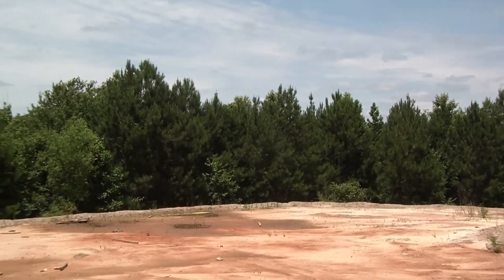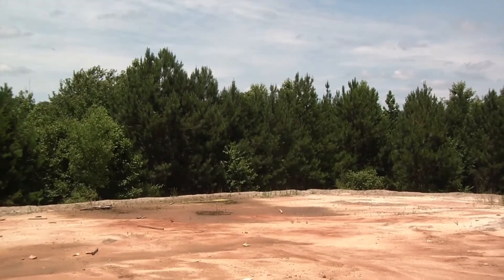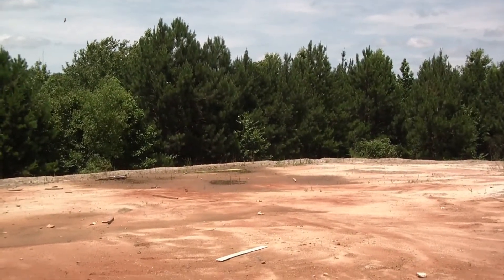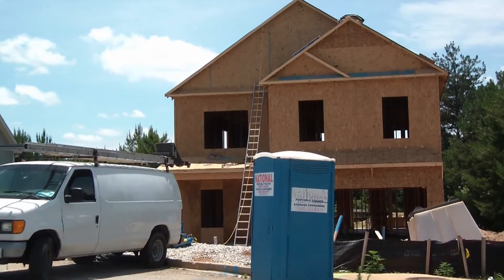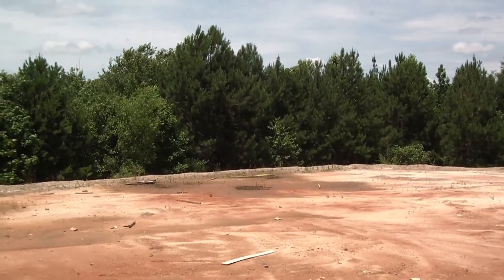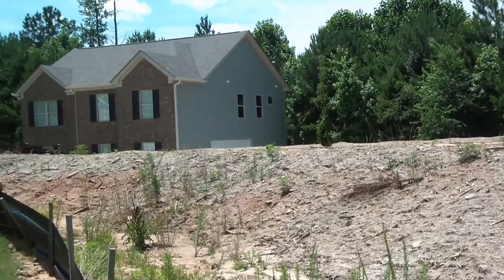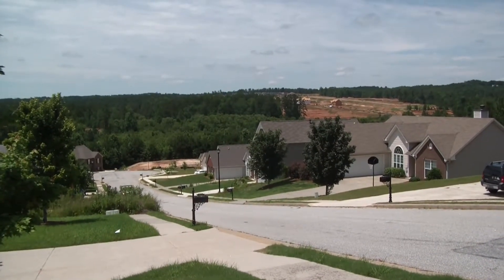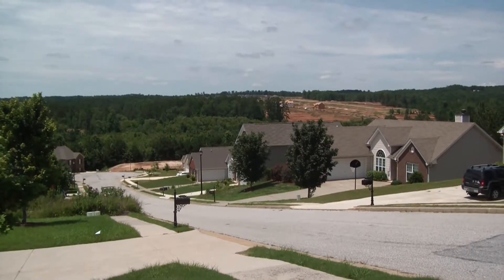My Clients Are Building A New Home in BAY CREEK -- Loganville, GA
The Village at Bay Creek and built by SMITH DOUGLAS HOMES offers spacious and well-appointed floor plans that are perfect for entertaining.  With lawn maintenance included, you’ll have time to enjoy the great location, near local shopping and dining as well as Bay Creek Park, which offers 154 acres of jaw-dropping amenities.

My first time home-buyer couple -- CHUCK and KATIE -- have signed on the dotted line so to speak and we have started the building process.  Watch this channel for regular updates as their new home progresses throughout the building process.

If you know of someone who needs to purchase and/or sell real estate in the Atlanta metro area -- CALL SARA HIBBARD today.  Sara looks forward to answering your many questions and guiding you throughout the process too -- when the time is right for you!

As always, Sara Hibbard is Glad Georgia Real Estate is on Your Mind!